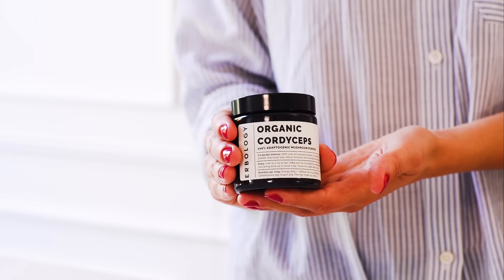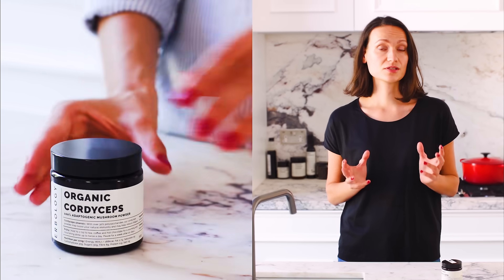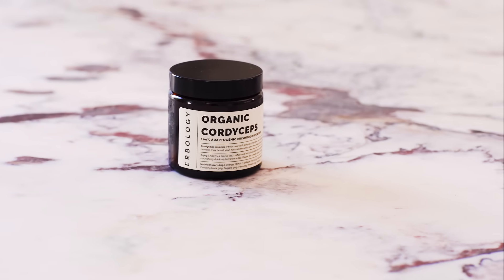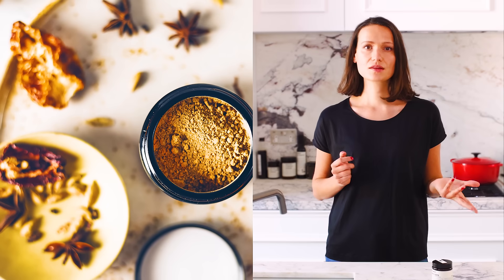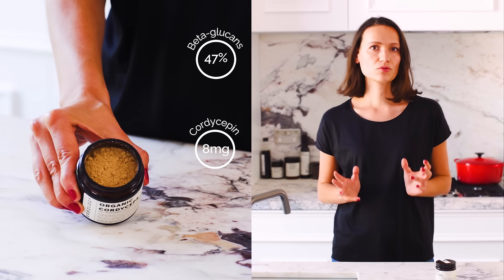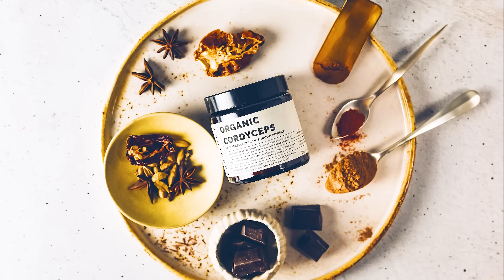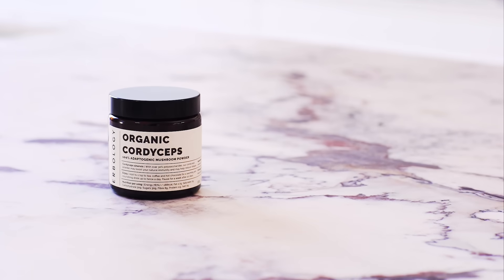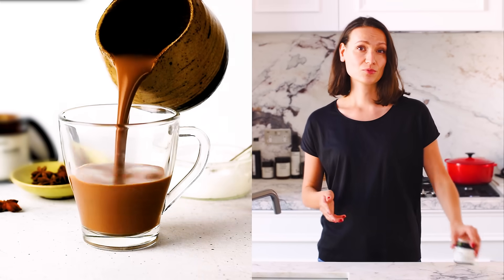Cordyceps Mushroom Health Benefits & Uses | Guide to Cordyceps Sinensis | Erbology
Cordyceps mushroom is important in Traditional Chinese Medicine, but modern scientific research is also beginning to reveal its powerful health properties. It's thought to be energizing, help nourish your vital life force and perhaps even improve athletic performance. Our founder Irina explains everything you need to know about Cordyceps sinensis, its health effects and how to use it.

About Erbology

Hi! We're Erbology. We make healthy, organic, plant-based foods that make you feel good.

Our snacks, drinks and recipe ingredients are inspired by the joy of rediscovering natural foods that feed your body and soul.

We’ve scoured the world for the most exciting, nutritious ingredients, from sea buckthorn to nopal cactus, Damask rose to milk thistle. We source them from small, independent farmers and use minimal processing to make sure they get to you in their purest and most powerful form.

And, recognising that we need to respect the environment that provides these precious ingredients, we’re fully committed to sustainability. It’s our way of gathering the riches of nature today, while protecting it for future generations.

We also believe that you should have the information you need to decide on the best foods for you. So, we take the traditional knowledge passed down to us from our ancestors and bring it up to date with the latest scientific research to help you make an informed choice about the foods you eat.

The power of plants to make you feel good? That's Erbology.

SOURCES

“Beta-glucans are special polysaccharides…”
Bashir, Khawaja Muhammad Imran, and Jae-Suk Choi. “Clinical and Physiological Perspectives of β-Glucans: The Past, Present, and Future.” International journal of molecular sciences vol. 18,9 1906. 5 Sep. 2017, doi:10.3390/ijms18091906

“Cordycepin is an active compound…”
Tuli, Hardeep S et al. “Pharmacological and therapeutic potential of Cordyceps with special reference to Cordycepin.” 3 Biotech vol. 4,1 (2014): 1-12. doi:10.1007/s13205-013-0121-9

“Cordyceps is naturally full of antioxidants…”
Ashraf, Syed Amir et al. “Cordycepin for Health and Wellbeing: A Potent Bioactive Metabolite of an Entomopathogenic Cordyceps Medicinal Fungus and Its Nutraceutical and Therapeutic Potential.” Molecules (Basel, Switzerland) vol. 25,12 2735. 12 Jun. 2020, doi:10.3390/molecules25122735

“Area of interest for scientists looking into treatments for dementia…”
Choda, Ugyen. (2017). Medicinal Value of Cordyceps sinensis. Translational Biomedicine. 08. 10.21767/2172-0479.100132.
Ji DB, Ye J, Li CL, Wang YH, Zhao J, Cai SQ. Antiaging effect of Cordyceps sinensis extract. Phytother Res. 2009 Jan;23(1):116-22. doi: 10.1002/ptr.2576. PMID: 18803231.

“Appears to have anti-inflammatory properties”
Park, Seong-Yeol et al. “Anti-inflammatory effects of Cordyceps mycelium (Paecilomyces hepiali, CBG-CS-2) in Raw264.7 murine macrophages.” Oriental pharmacy and experimental medicine vol. 15,1 (2015): 7-12. doi:10.1007/s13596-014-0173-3
Shashidhar, M G et al. “Bioactive principles from Cordyceps sinensis: A potent food supplement - A review.” Journal of functional foods vol. 5,3 (2013): 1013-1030. doi:10.1016/j.jff.2013.04.018

“Cordyceps could reduce fatigue in mice…”/“Athletes were better able to clear lactic acid…”